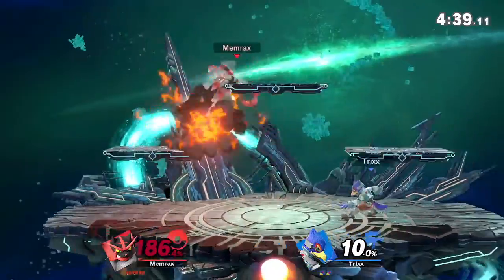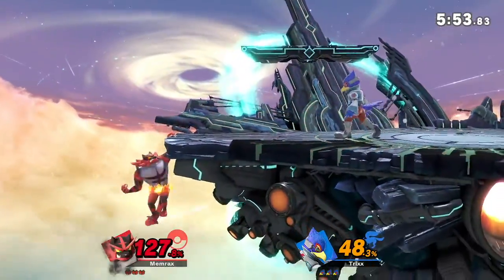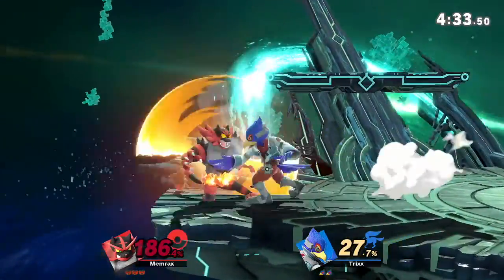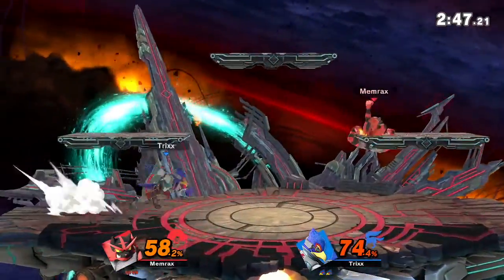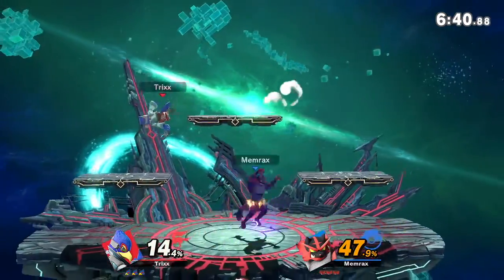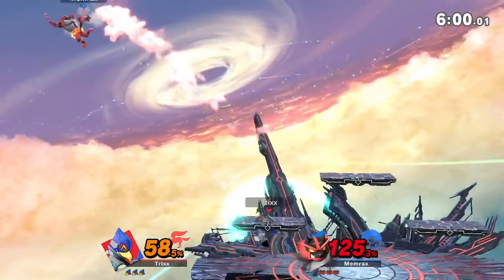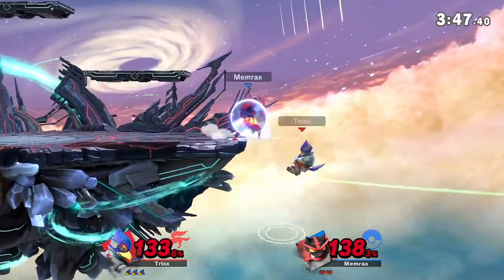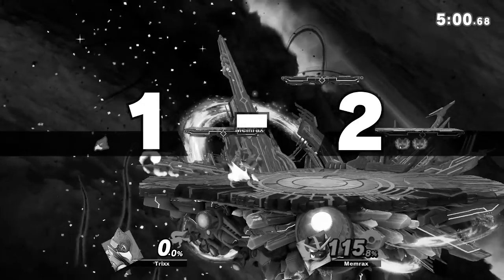HOW TO FIGHT INCINEROAR: [Without Projectiles ] advanced guide | Meta of Smash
if you main a character that is fast but has no projectiles, you might be struggling to approach this character and often finding yourself losing your stocks early to back throw :( Here is a guide to hopefully put those Incineroar mains to rest!